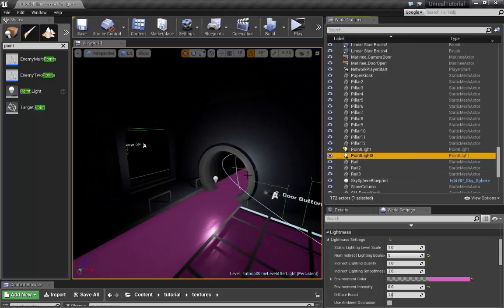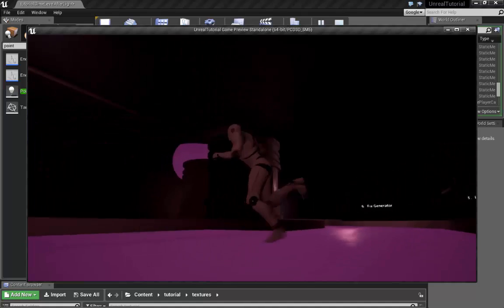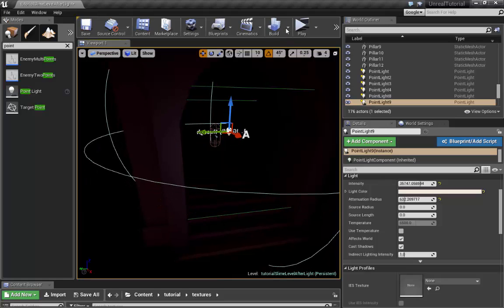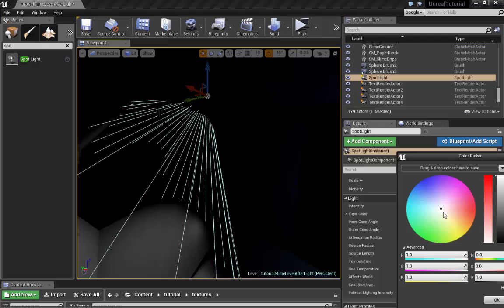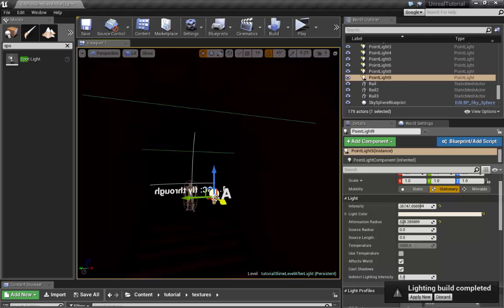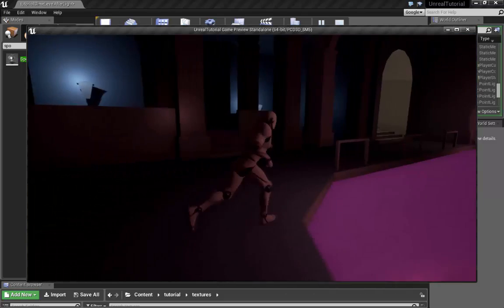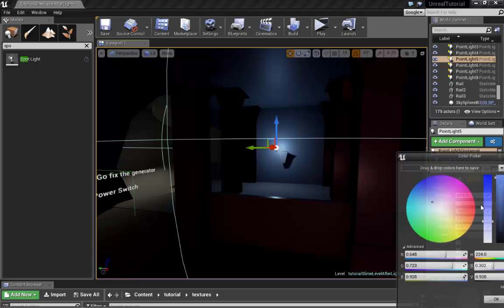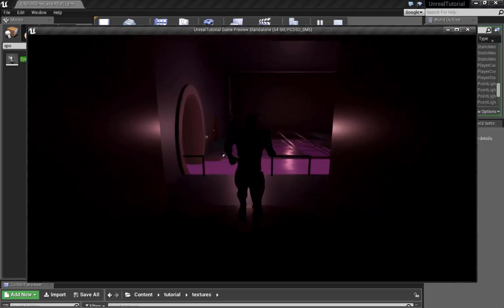Level Design 4 Basic Lighting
Unreal's lighting is very powerful and can easily overwhelm most designers.  I go over how to:
    -  set up the basics of lighting
    -  make creative decisions during the lighting process.